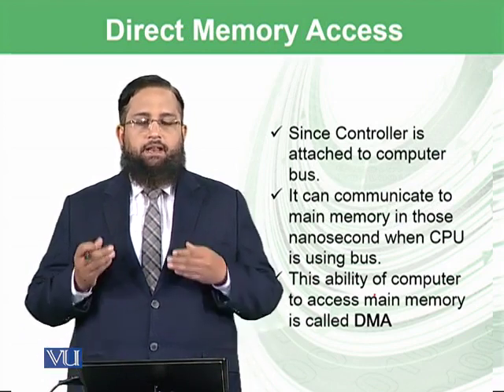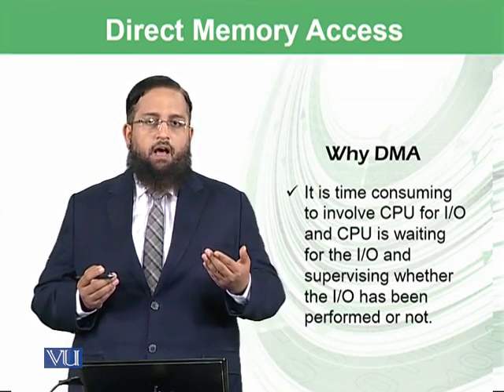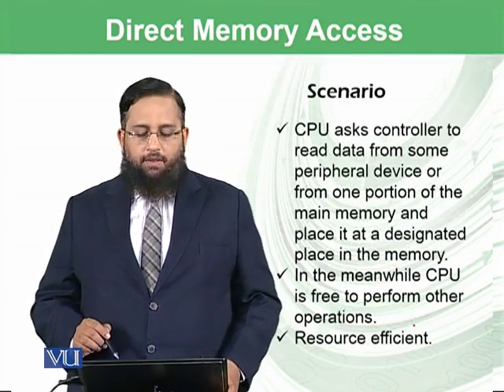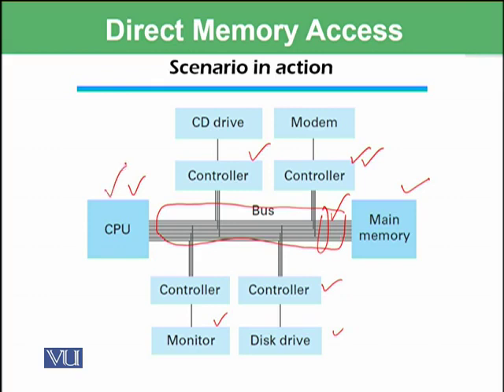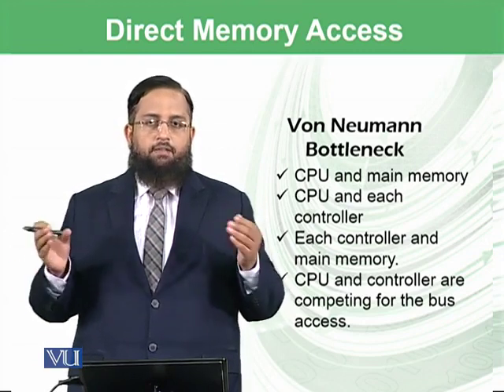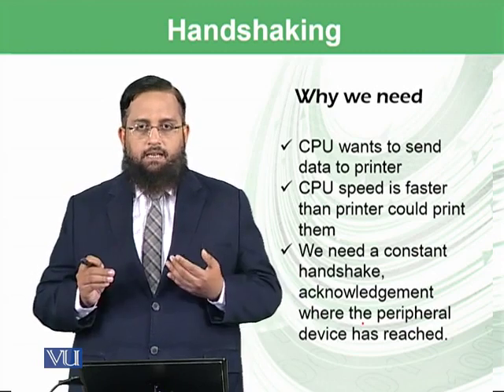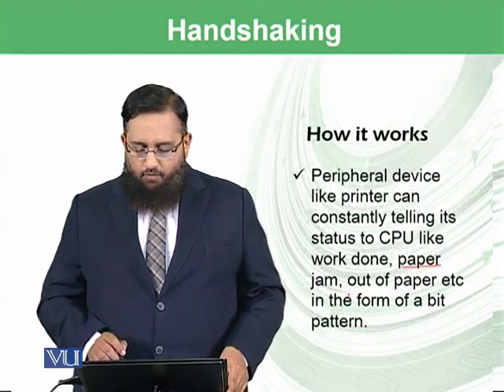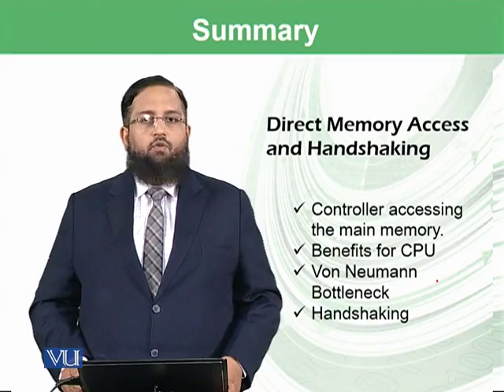CS 101 Topic 042